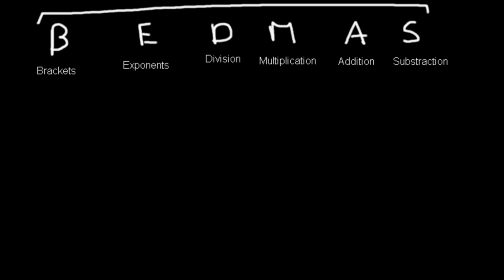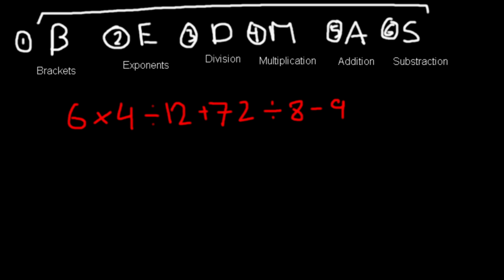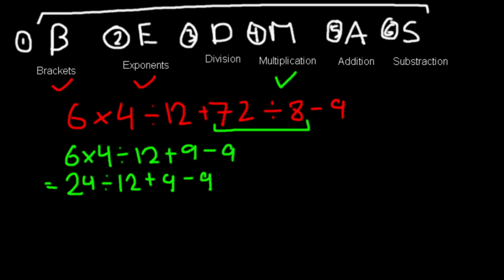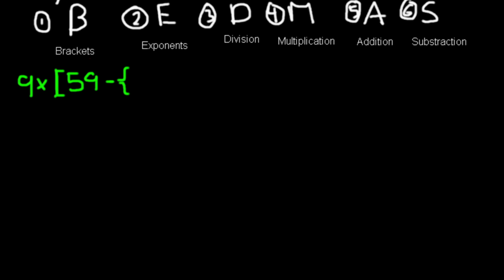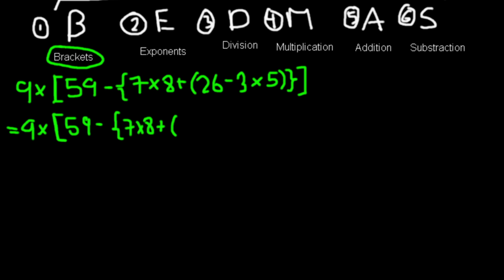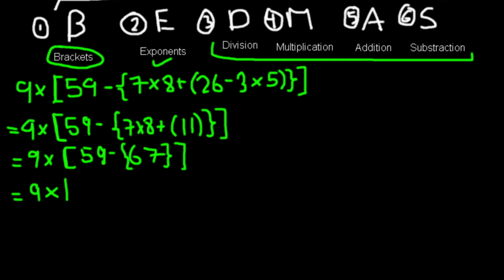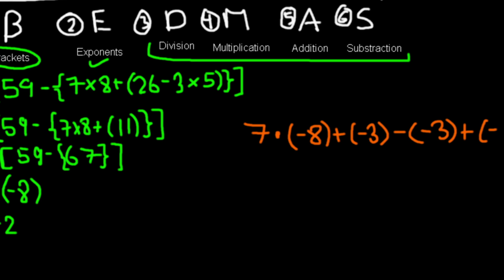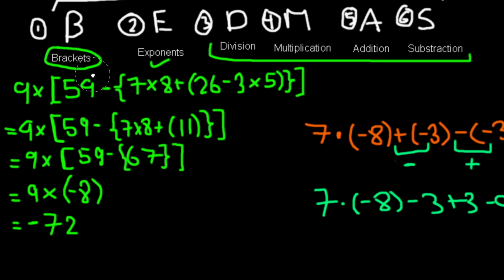The Order Of Operations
For more assistance and practice questions on the topic of Order of Operations with integers,